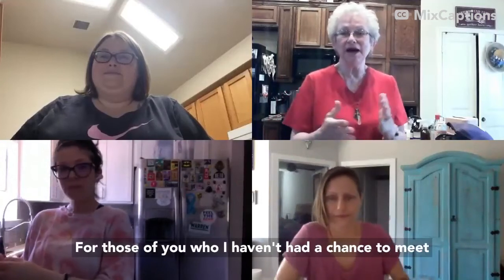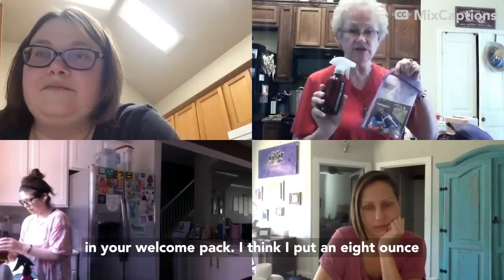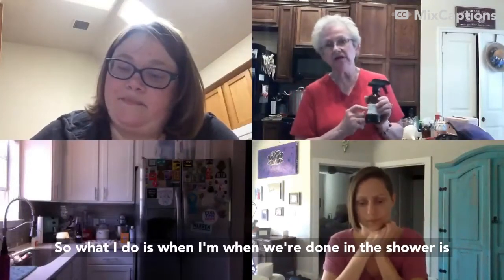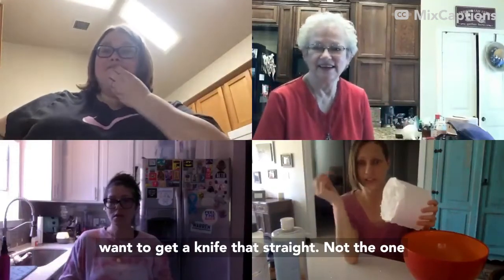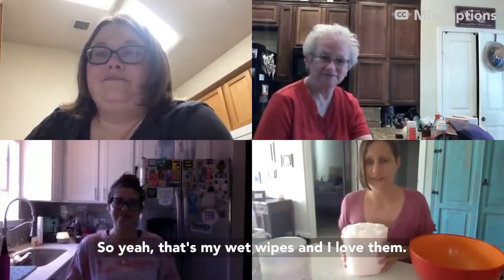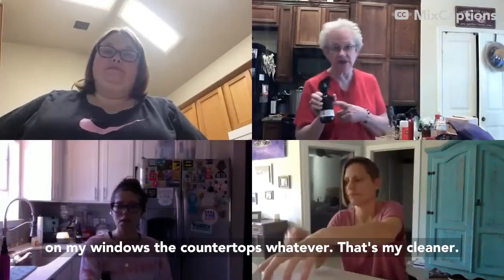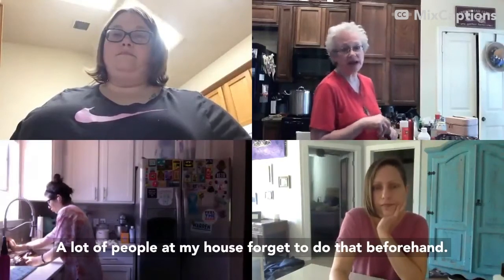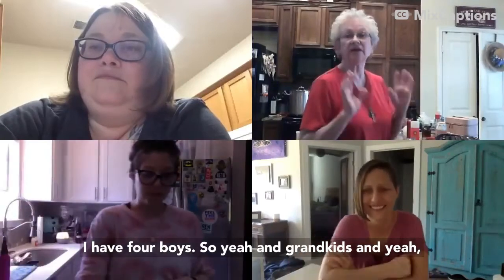Green Cleaning DIY with pure dōTERRA essential oils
Mold & Mildew Preventer
8 oz glass spray bottle
dōTERRA Essential Oils:
5 drops peppermint
15 drops tea tree
Fill with water
Spray on shower walls and corners after use.

Cleaning Wipes
Cut roll of paper towels in half and remove center roll.
Mix 1/2 - 1 cup water with 1/2 Tablespoon dōTERRA In Guard Cleaning Concentrate. Optional - add 10-15 drops of other essential oils according to preference.
Place paper towels in empty lidded container (such as Trim Shake).

Carpet and Mattress Refresher
Add 1 cup baking soda to glass canning jar.
Add 10-15 drops essential oils of choice (example: dōTERRA On Guard blend, Purify blend, bergamot, peppermint)

Poo Spray (Air Freshner)
To 4 oz spray bottle, add
1/4 tsp Glycerin
2 Tblsp Witch Hazel
30 drops favorite dōTERRA essential oils
Then fill with with water.

Soft Scrub
To short wide-mouth glass jar, add
3 T baking soda
1 T dōTERRA On Guard Cleaner Concentrate
3/4 t water.  Mix together. Then add
3/4 t vinegar (slowly so fizz doesn’t overflow container)
Then mix in 5-10 drops dōTERRA lemon essential oil